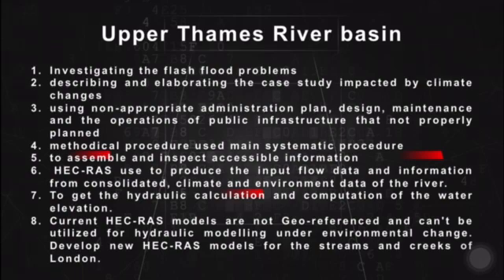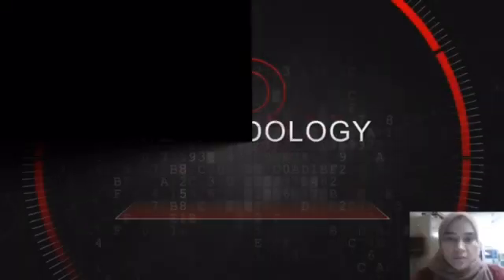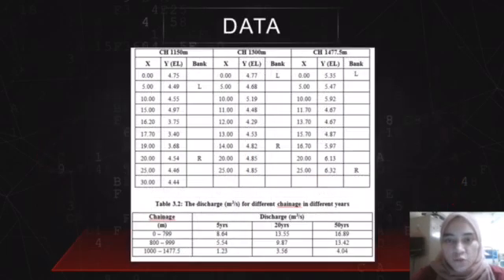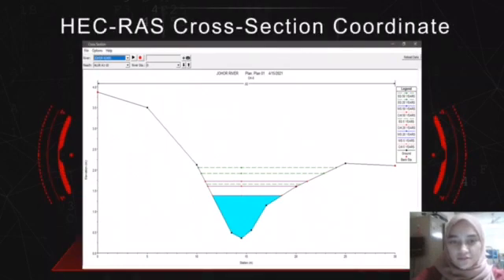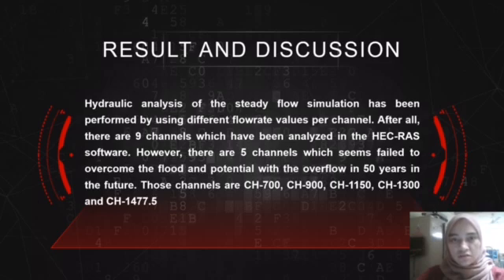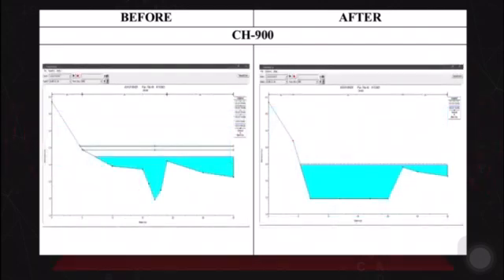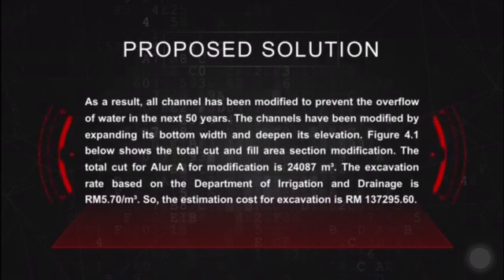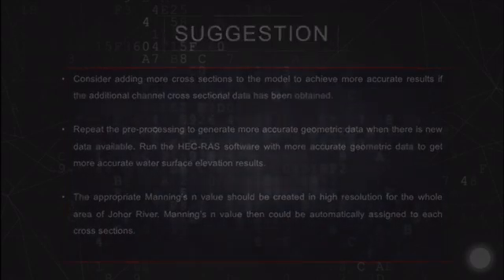HEC-RAS PROJECT GROUP 10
GROUP 10 SECTION 10 (BFC43201) CIVIL ENGINEERING SOFTWARE, UNIVERSITI TUN HUSSEIN ONN (UTHM)